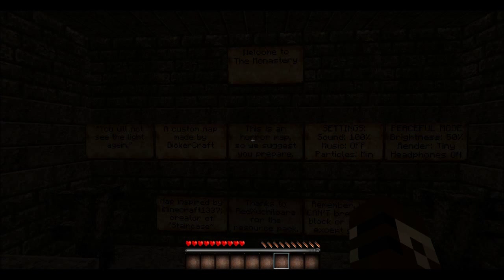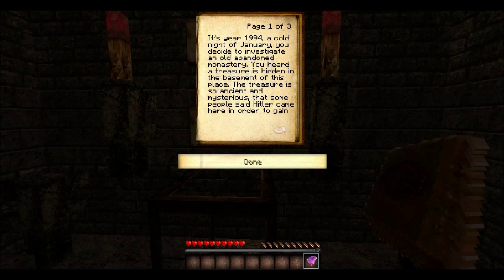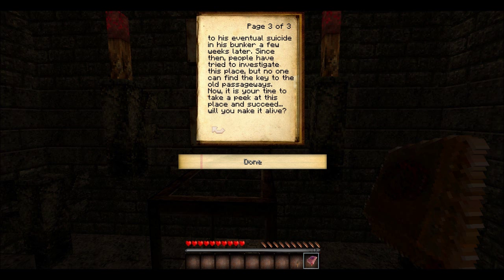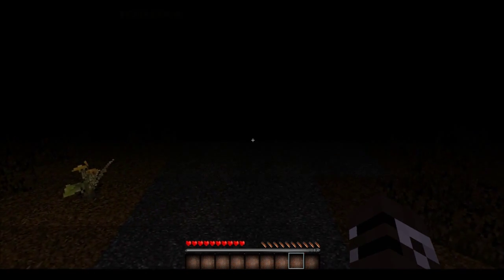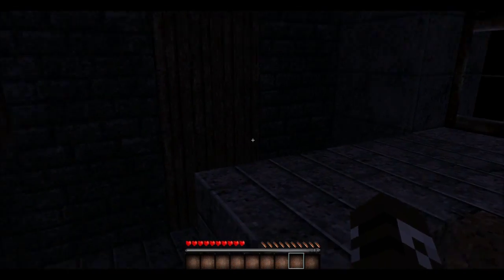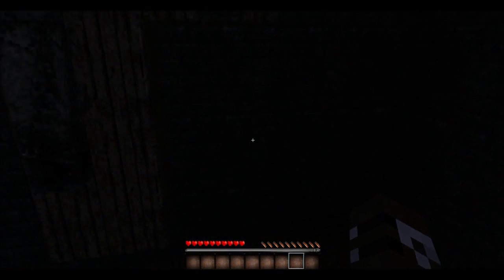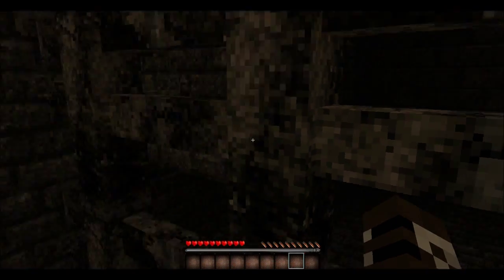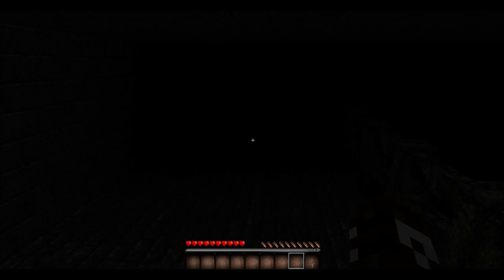Minecraft-The Monastery Pt.1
New minecraft custom map called the Monastery.
A horror map about secrets and rituals. creepy stuff.